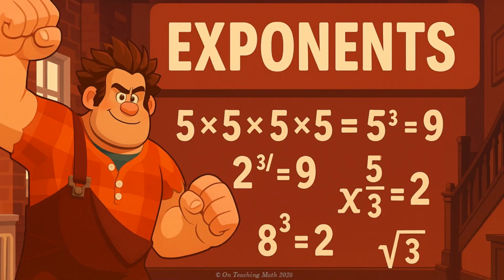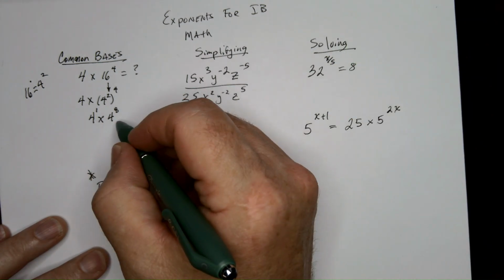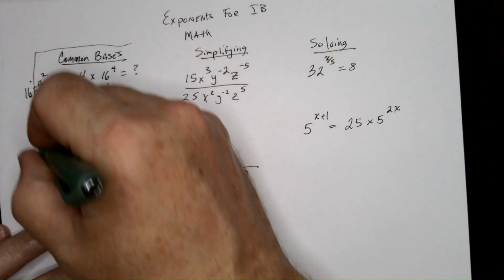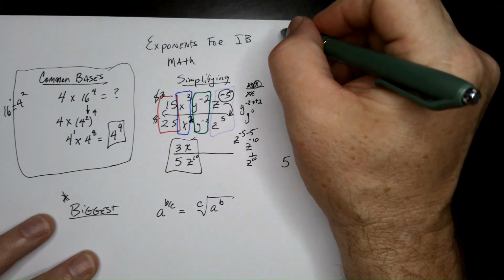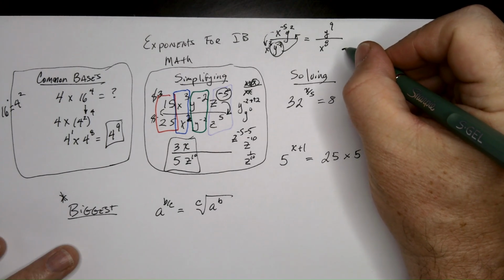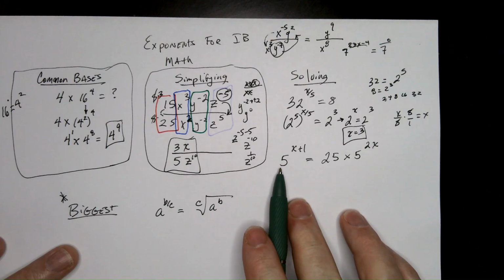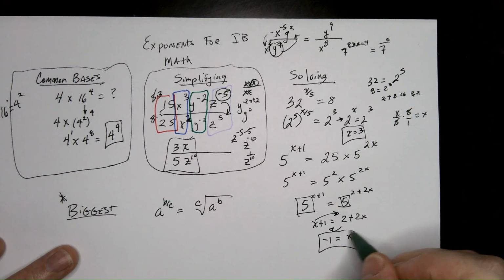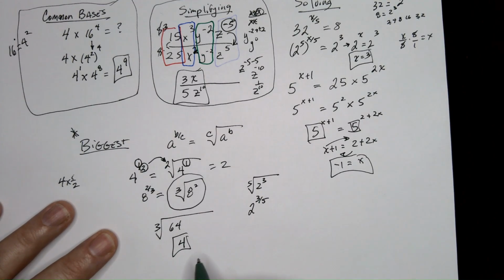Exponents for IB Math - What's Important and How to Do Them!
Exponents are one of the most powerful tools in mathematics, and they show up everywhere in IB Math AI SL. In this lesson, we’ll break down what exponents mean, how to use the basic exponent laws, and why they’re essential for solving real IB exam questions.

👩‍🏫 What you’ll learn in this video:

How to read and interpret exponents

The key rules of exponents (product, quotient, power, zero, and negative exponents)

How exponents connect to growth and decay problems

Tips for avoiding common mistakes students make on IB exams

This video follows along with IB Math Unit 1.5: Exponents & Logarithms from the Bearded Math Man student guide. Perfect for review, test prep, or previewing before class.